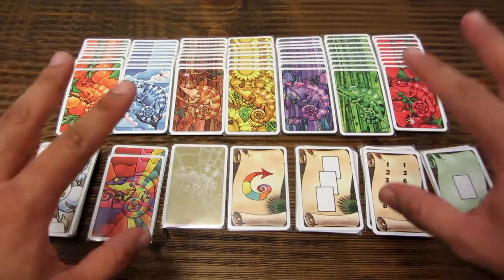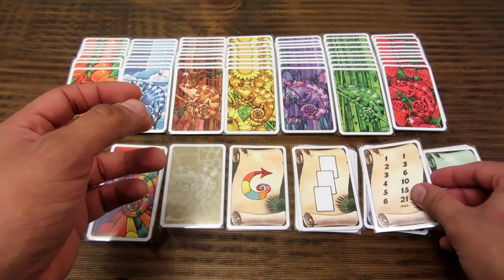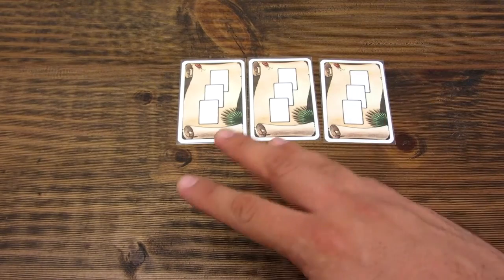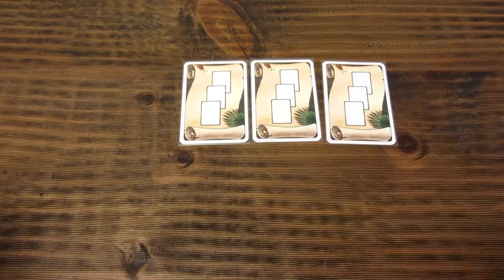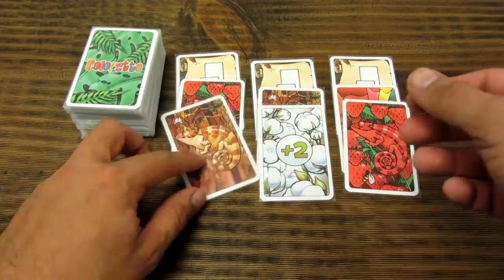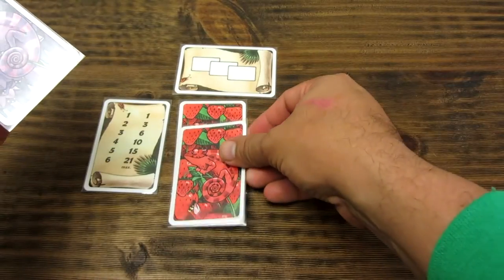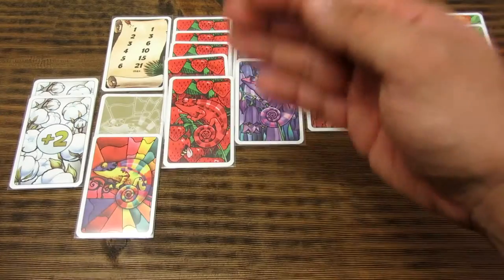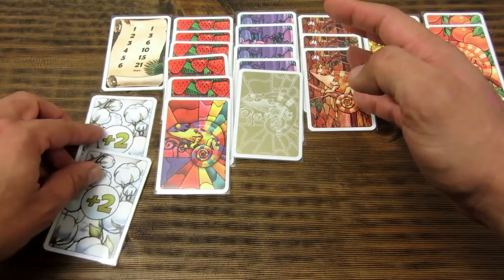T13 Tutorial: Coloretto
Aquí un rápido recorrido por este clásico en su versión por el 10mo aniversario.